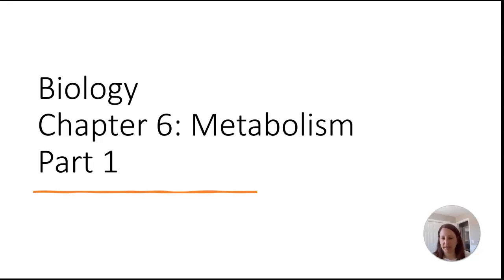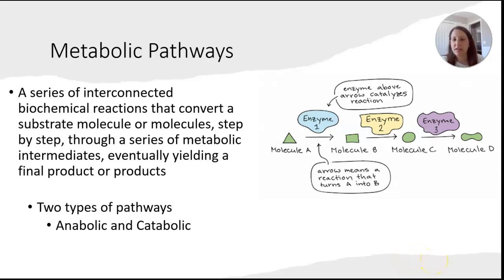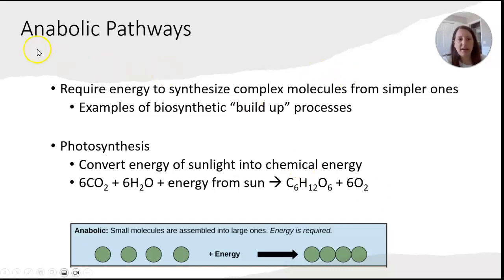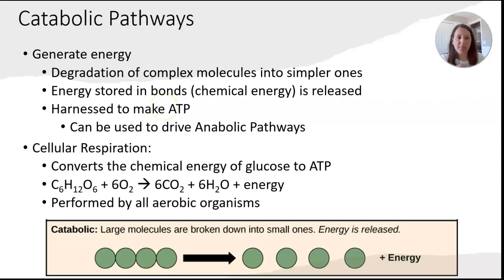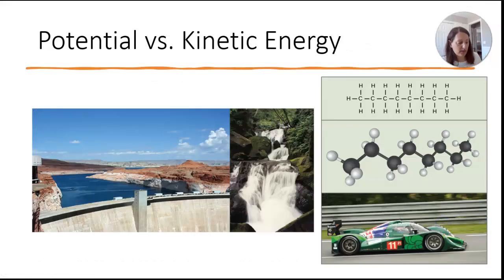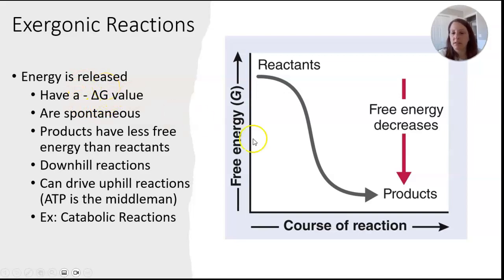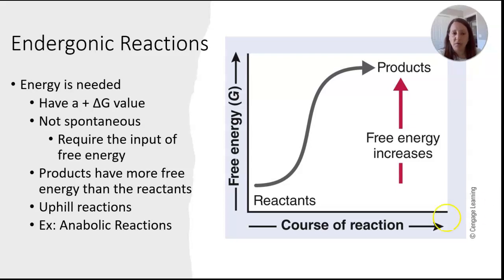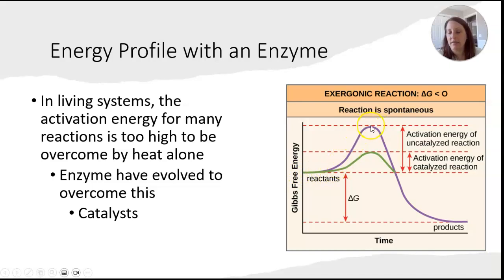Chapter 6 Part 1